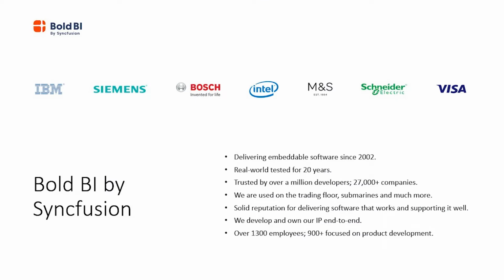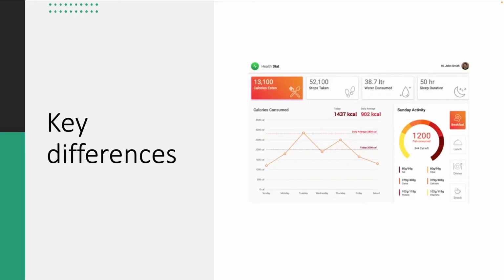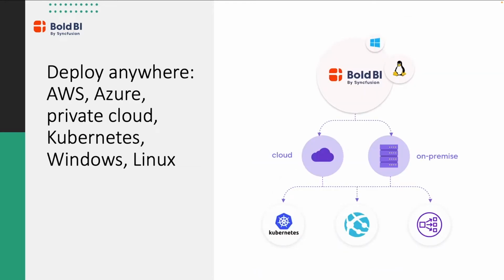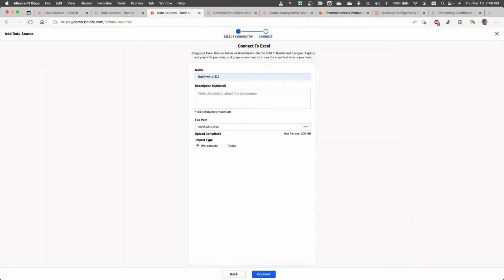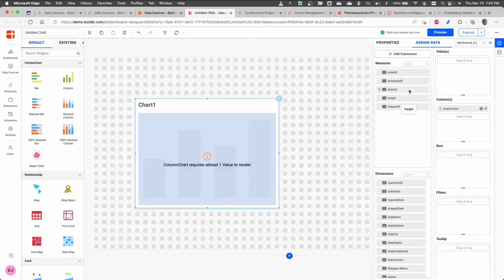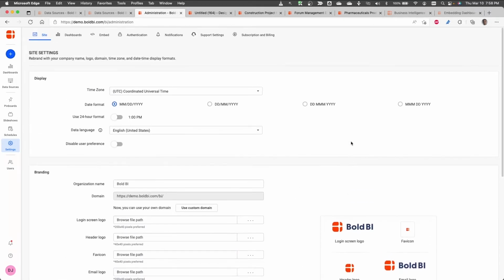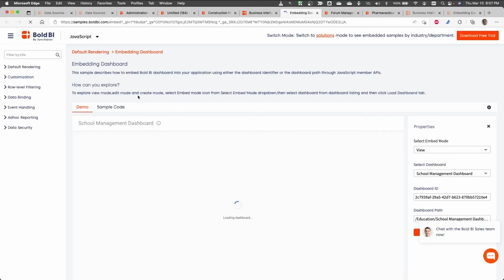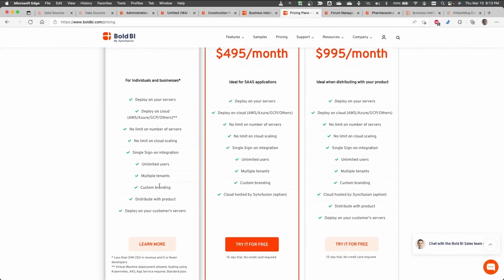Solutions Review Data Demo Day - Embed Powerful Analytics Inside Your Apps with Bold BI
Syncfusion offers business intelligence dashboard functionality through Bold BI. The solution integrates with the most common SQL and web-based data sources, as well as custom data sources through the provider. Bold BI can be deployed on-prem, in the cloud, or as an embedded analytics product. Users can share dashboards with others across locations and collaborate via built-in support for comments. Bold BI also includes integration with Microsoft Active Directory for custom security authentication.